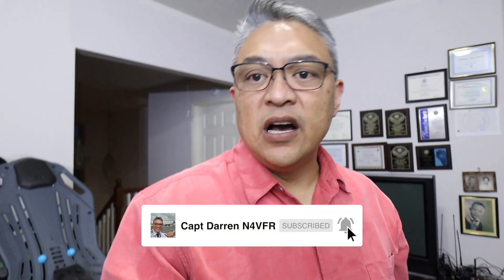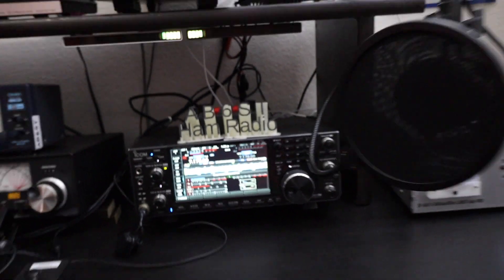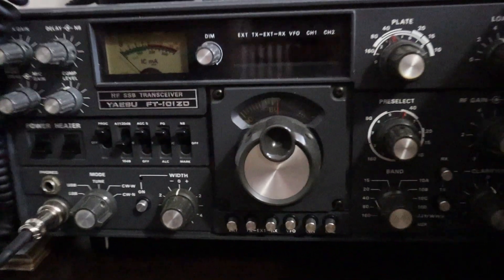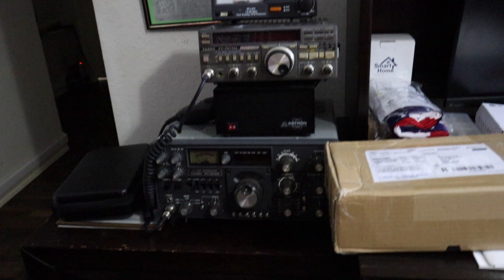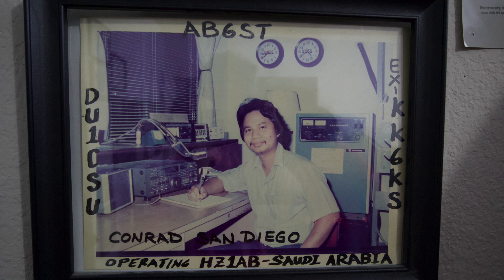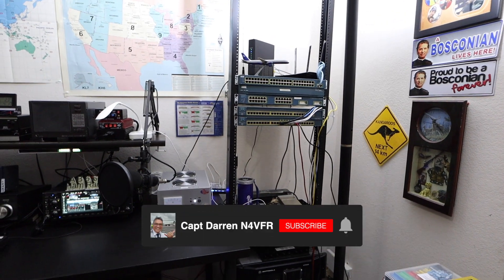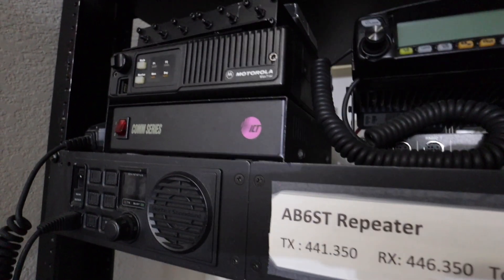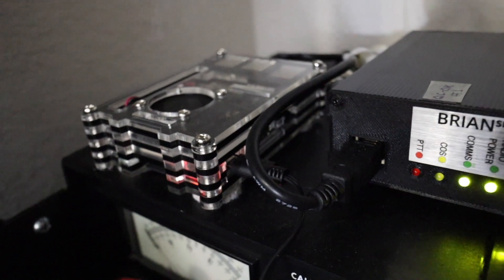Conrad's Ham Radio Station AB6ST Tour | Icom IC-7610 | LDMOS Amplifier | Repeaters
Today, I asked Conrad if I could video his Ham Shack. He has a very nice collection of radio equipment.  His primary HF station radio is the Icom IC-7610 running 1000 watts PEP on his brand new LDMOS Amplifier.

Ham Radio Stuff that I use:
12-Outlet Metal Power Strip
4” Mini Cube Bookshelf External Speakers
12V 20Ah Deep Cycle LiFePO4 Battery

Video Contents
00:00  Intro
00:54  Conrad AB6ST
01:18  IC7610
01:28  LDMOS Amplifier
01:44  Backup HF Radios
03:20  How Conrad became a Ham Radio Operator
06:25  Repeater
08:54  Outro